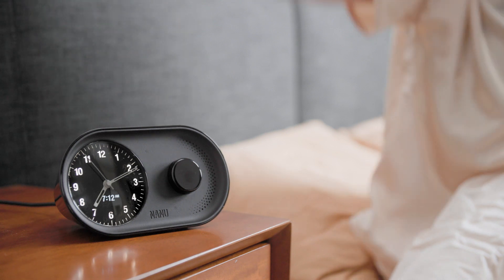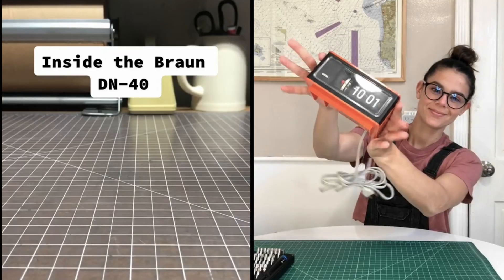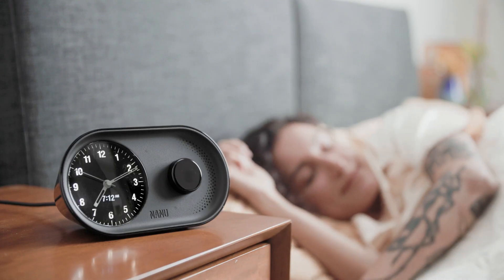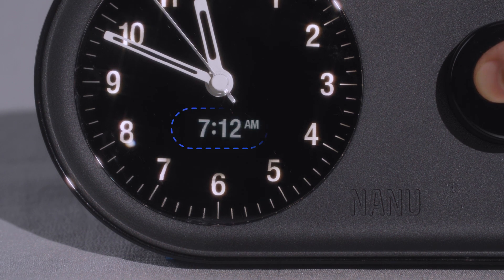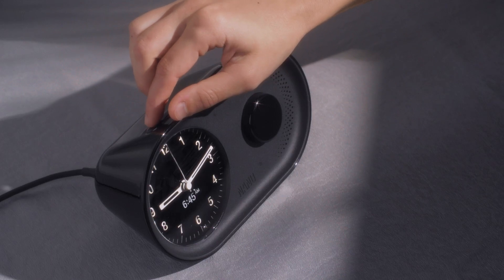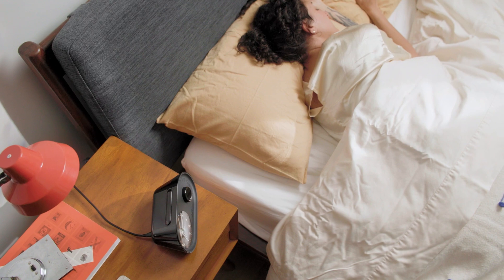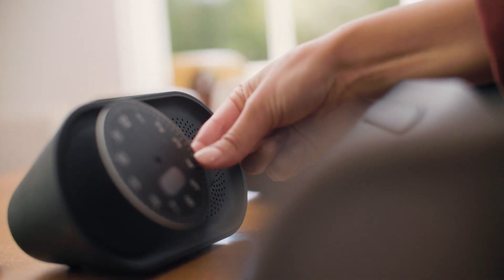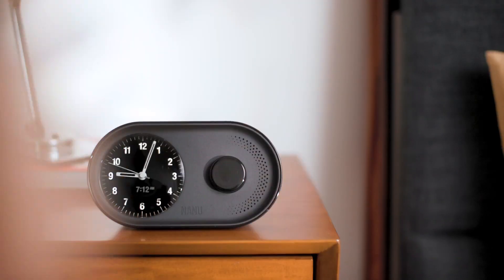Arc Alarm Clock - Analog Made Modern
Meet Arc — an alarm clock with analog spirit and present-day practicality. Arc is designed to be timeless and long-lasting while still being as easy to use as your smartphone.